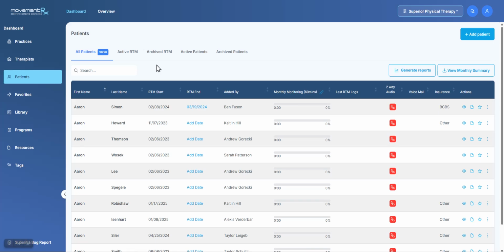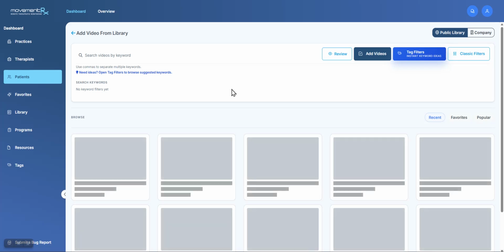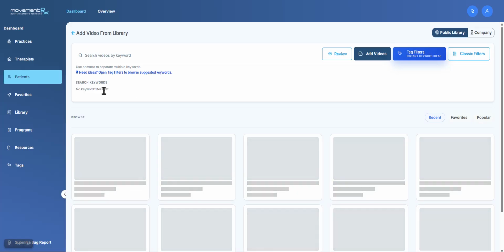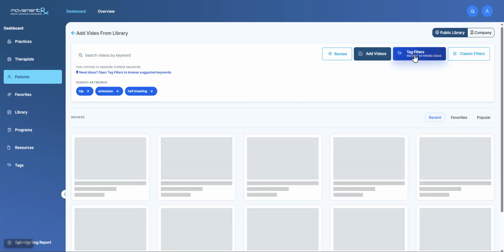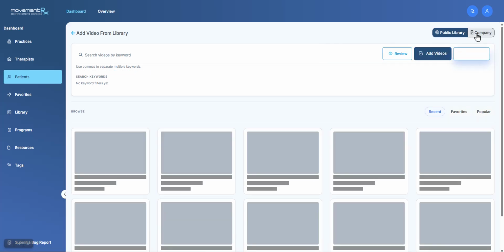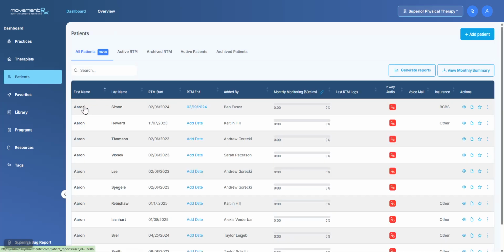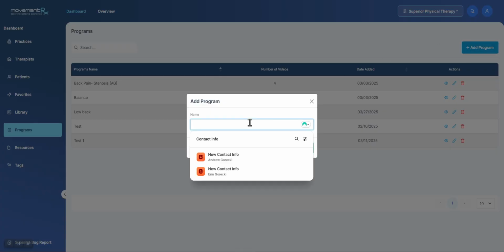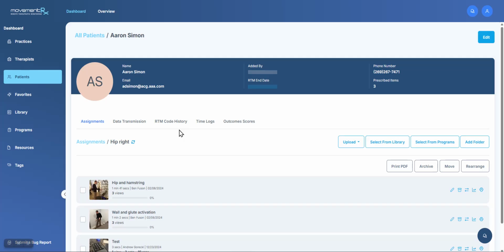Home Exercise Program Library Tutorial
In this video MovementRx takes the user through a complete experience on how to create a home exercise program.